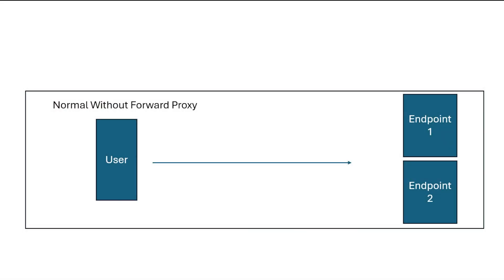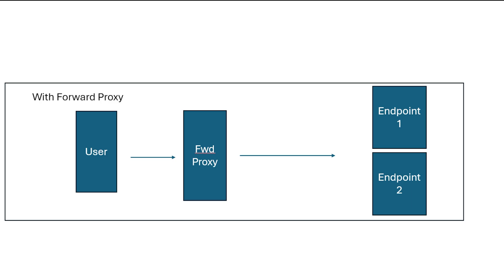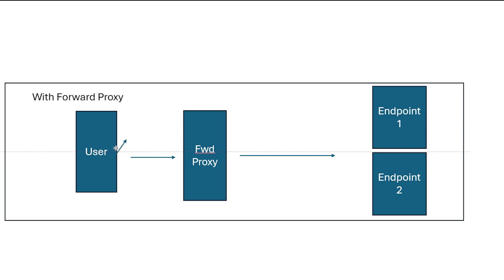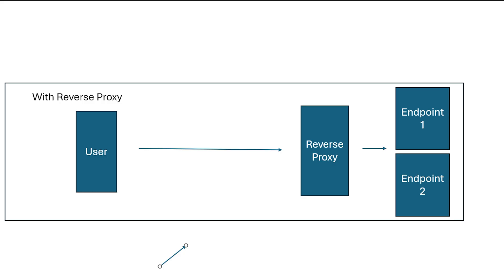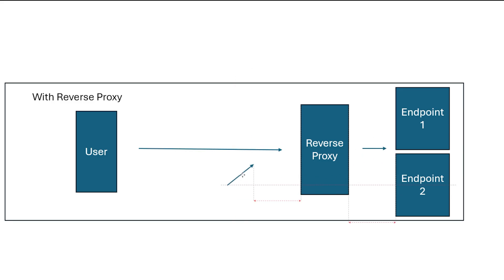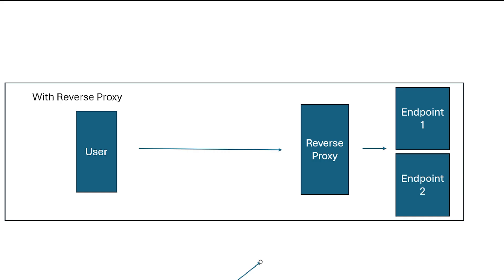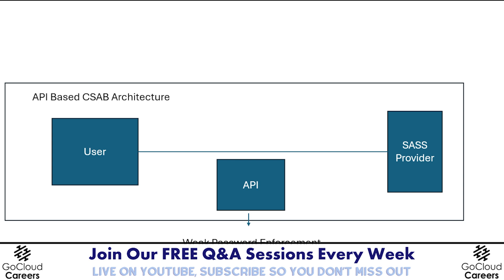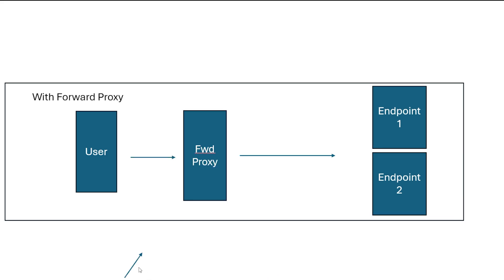Cloud Access Security Broker (CASB) Explained: What It Is and How It Works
In this video, Cloud Access Security Broker (CASB) Explained: What It Is and How It Works, we explore Cloud Access Security Broker (CASB) technology, its architecture, and how it plays a crucial role in securing cloud environments. Whether you're an aspiring cloud architect or looking to enhance your cloud security knowledge, this video will give you a clear understanding of what a CASB is, how it works, and how it can protect your organization's data in the cloud.

We dive into the CASB architecture, explaining key concepts like forward proxy and reverse proxy, along with real-world CASB use cases that highlight its importance in modern cloud security. From mitigating risks to improving compliance, this video covers it all.

What You’ll Learn:
• What a Cloud Access Security Broker (CASB) is and how it fits into your cloud security strategy
• The difference between CASB forward proxy and CASB reverse proxy
• Real-world CASB use cases and how they help secure cloud services
• How CASB architecture works to provide secure access to cloud resources

FREE Career Resources for you! (Scroll Down for FREE Training Resources)